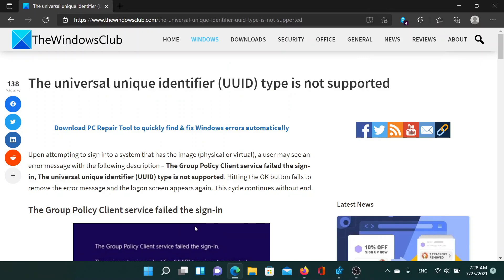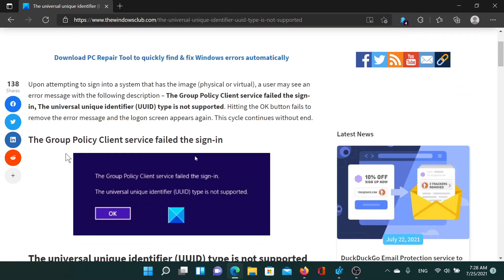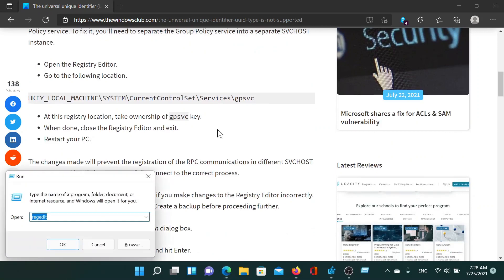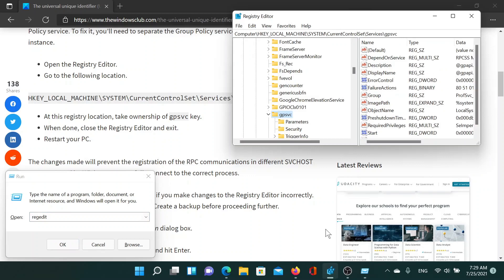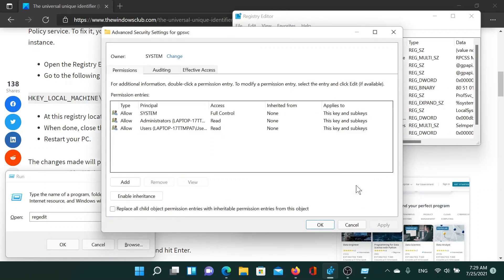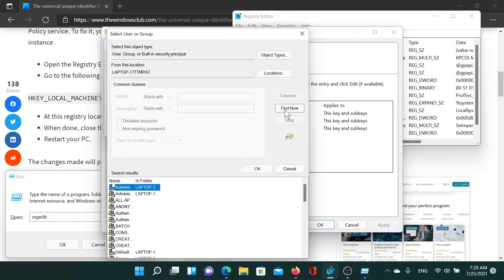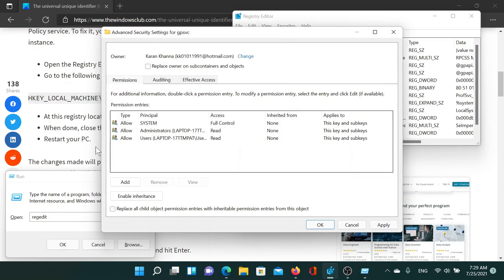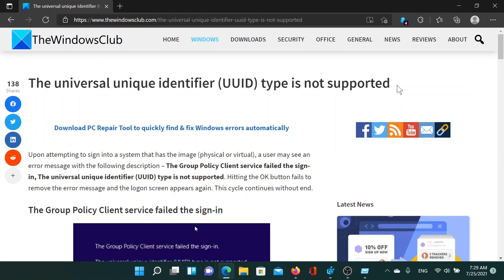The universal unique identifier (UUID) type is not supported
Upon attempting to sign into a system that has the image (physical or virtual), a user may see an error message with the following description – The Group Policy Client service failed the sign-in, The universal unique identifier (UUID) type is not supported. Hitting the OK button fails to remove the error message and the logon screen appears again. This cycle continues without end.

Timecodes:
0:00 Intro
0:31 Open Registry Editor
0:42 Scroll to key
0:52 Change Permissions